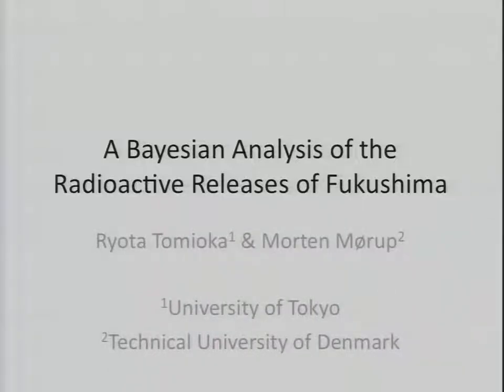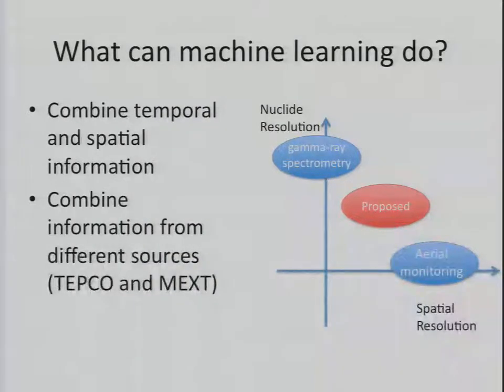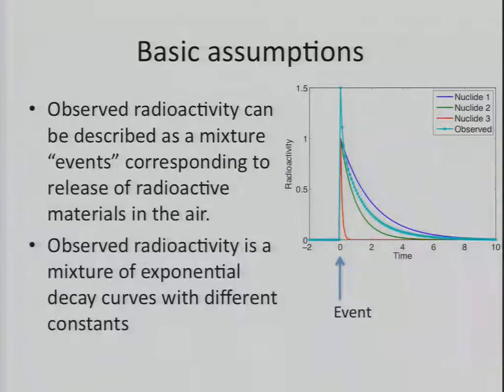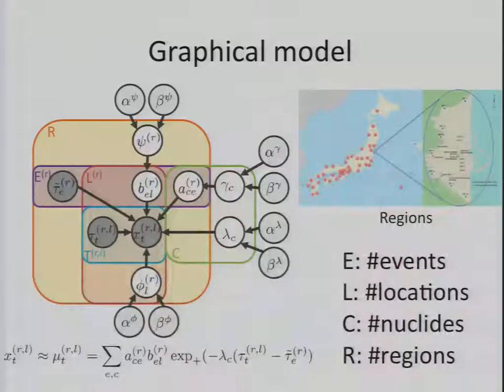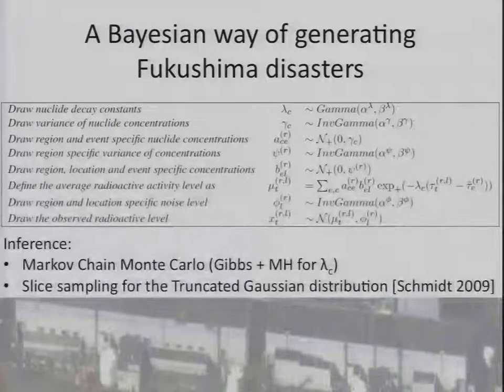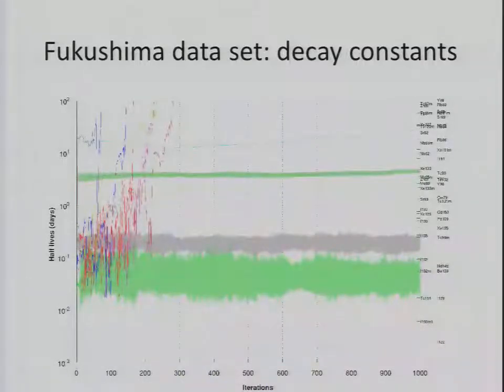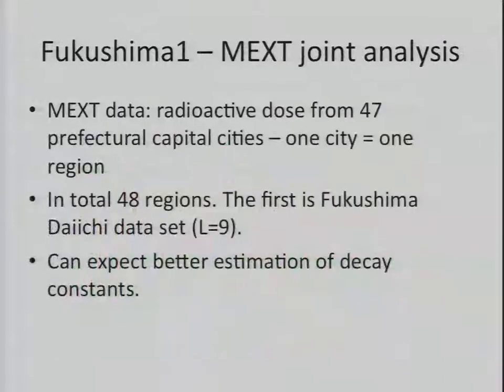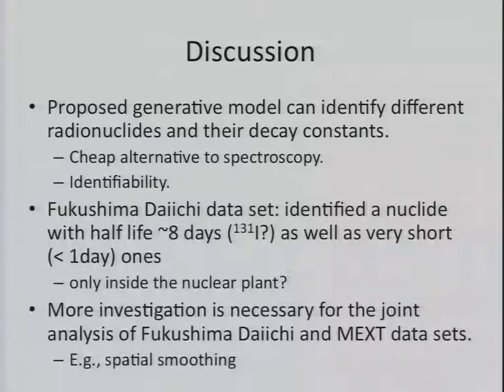A Bayesian Analysis of the Radioactive Releases of Fukushima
A Bayesian Analysis of the Radioactive Releases of Fukushima, by
Ryota Tomioka and Morten Mørup